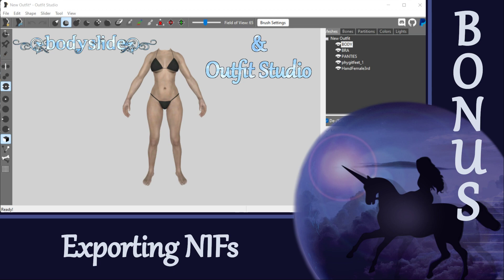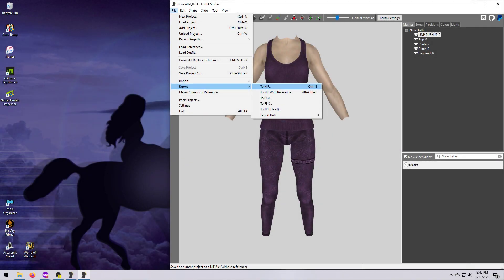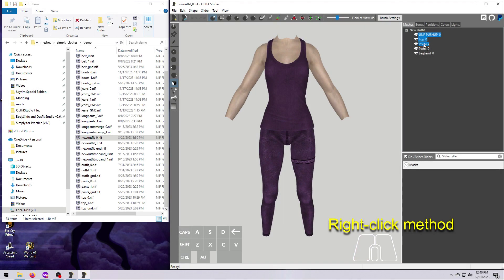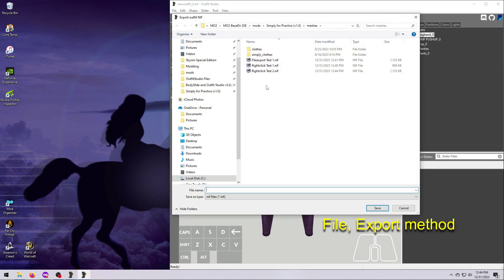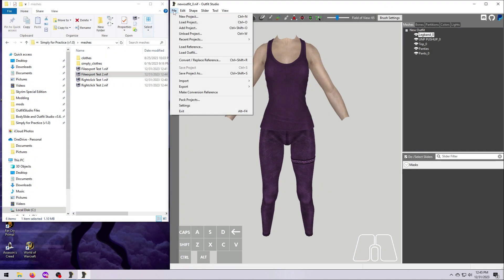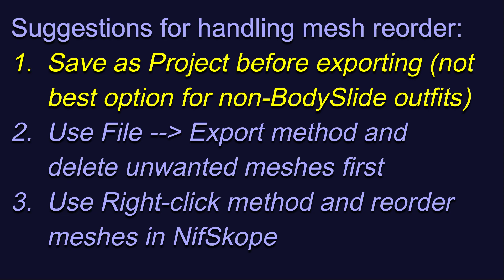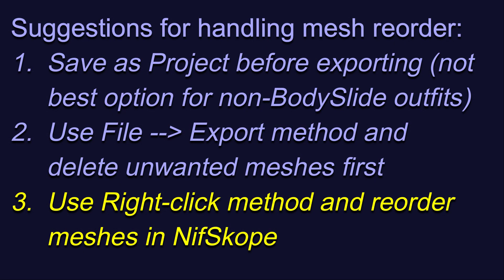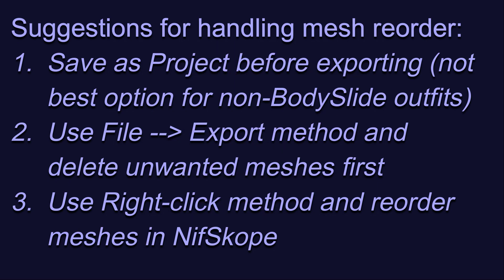Outfit Studio BONUS: Exporting NIFs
This is a quick video addressing the issue where meshes do not stay in order after exporting them with the right-click and Export to NIF method (meaning, you hover over a mesh name in the list, use the R mouse button, and then select “Export to NIF” from the menu).  In Outfit Studio, you can reorder meshes in the mesh list by simply dragging and dropping them to a new spot.  However, this new order is currently only retained if you exported using File, Export to NIF (or, it will stay using the right-click method if you have saved it as a BodySlide project first).

In this video, I explain why this happens and give you some ideas for how to work around this behavior.  Please note that this occurs in BodySlide and Outfit Studio v5.6.3 (and probably earlier) but it will be fixed in future versions.  So this video may be obsolete by the time you are seeing this!  🙂

*TIMESTAMPS*
00:00 Outfit Studio BONUS: Exporting NIFs
00:37 Two options to export a NIF
01:04 How does the right click method work?
01:23 Reordered meshes revert back to original order
02:06 Options for how to fix mesh order

*RESOURCES:*
1.  Demo mod for tutorial series
2.  BodySlide and Outfit Studio